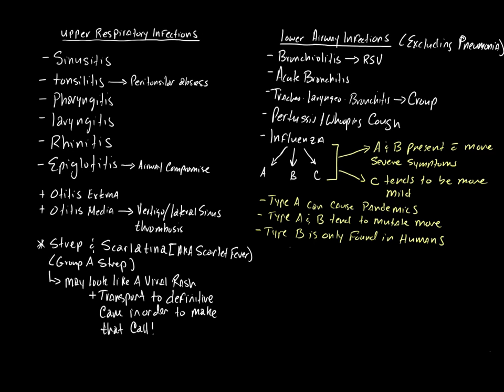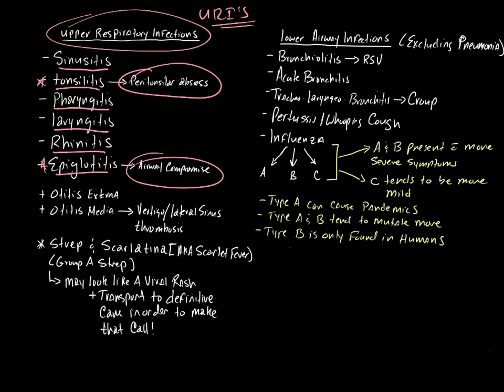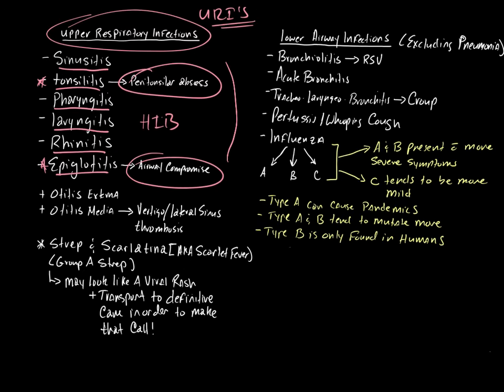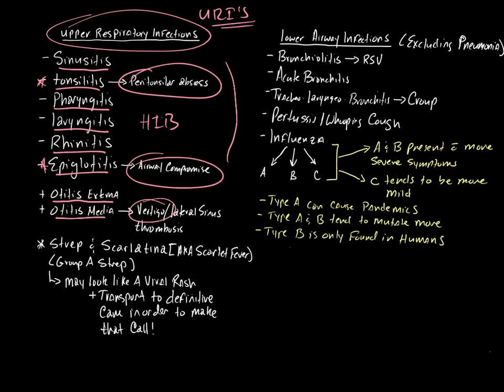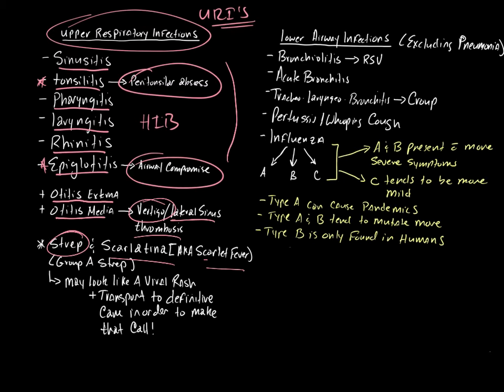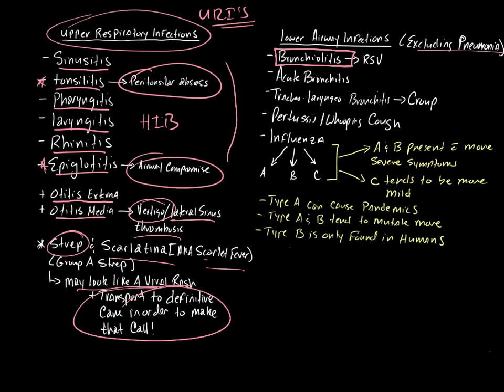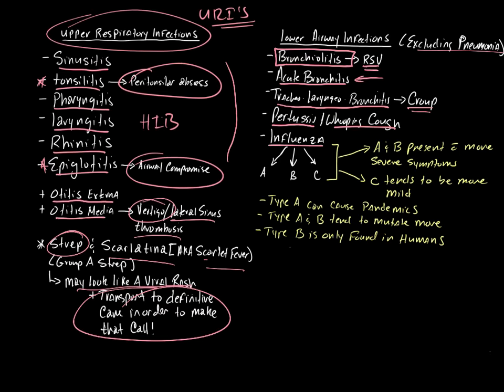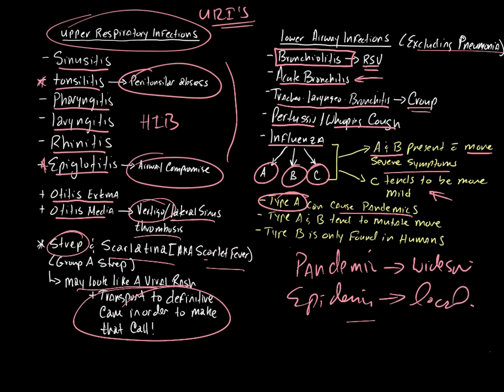Paramedic Pulmonary Disorders IV 2017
Part IV in a series